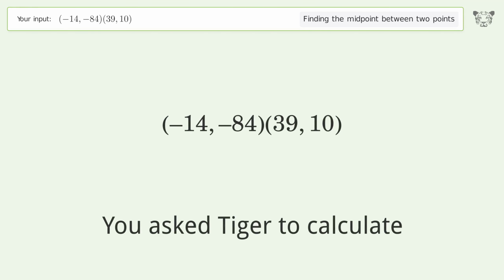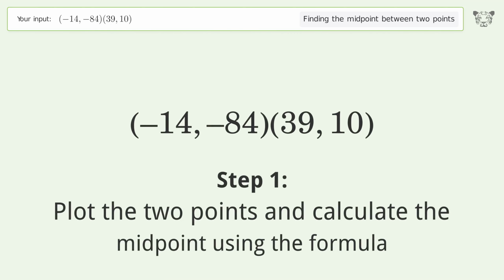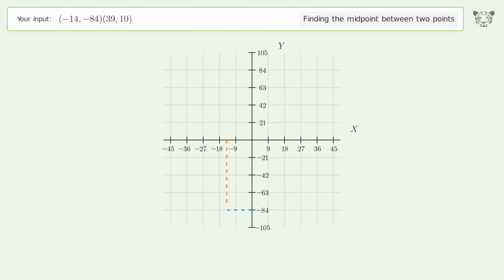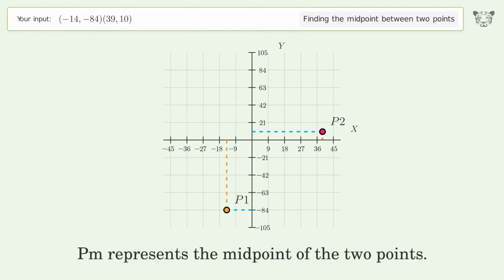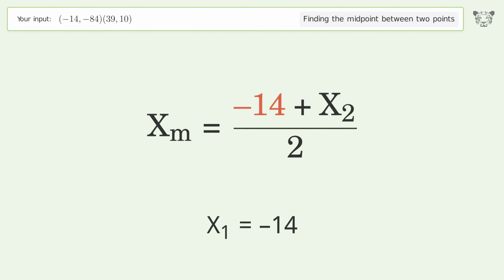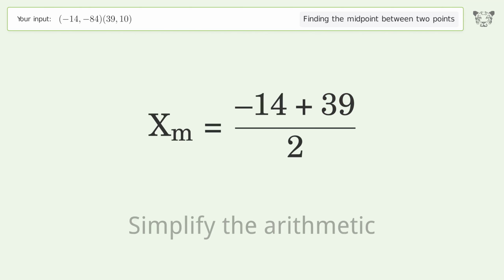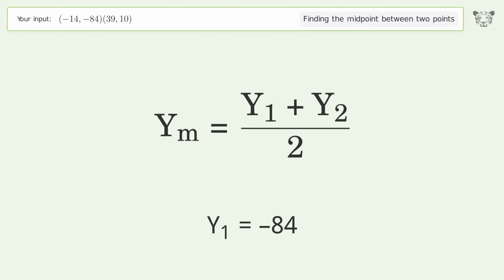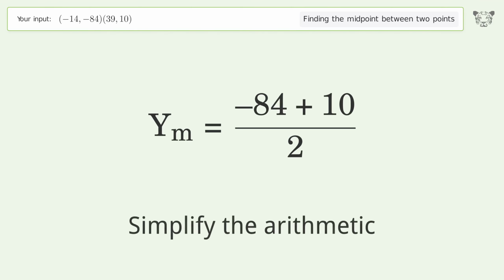Find the midpoint between two points p1 (-14,-84) and p2 (39,10): Step-by-Step Video Solution